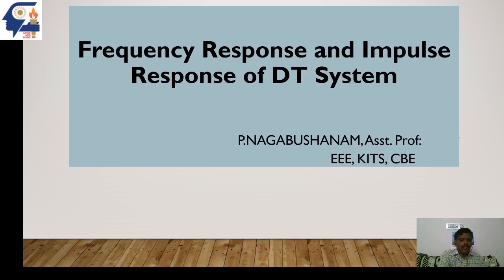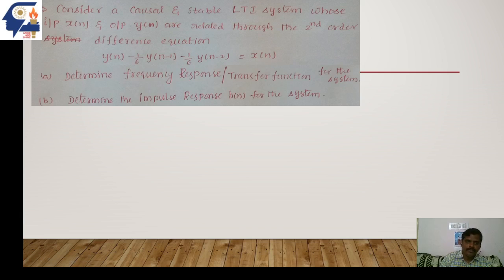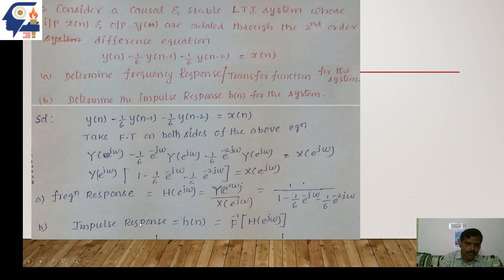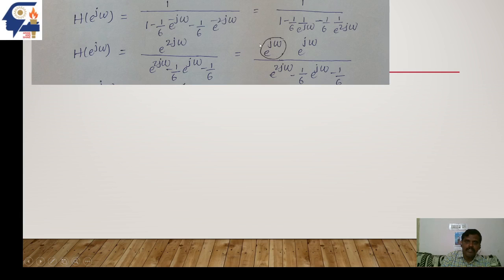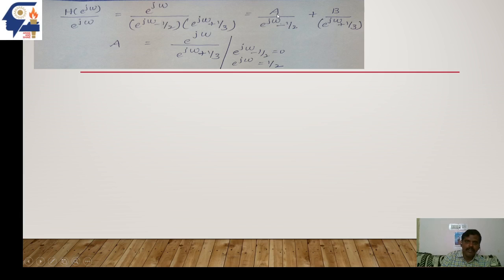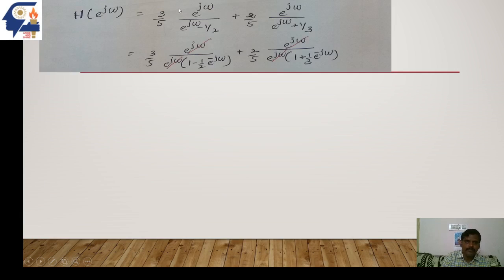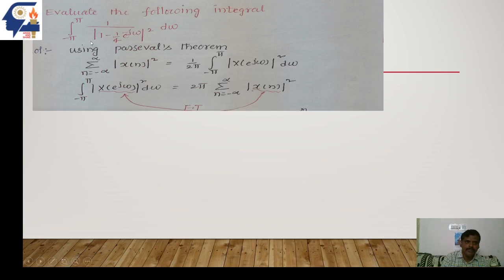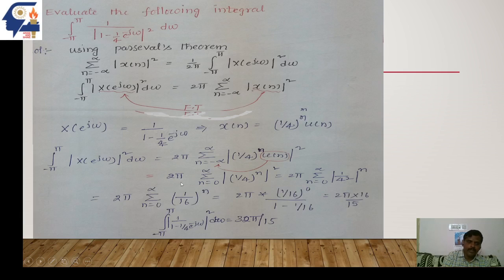18EC2005 1711 L52to53 Freq Resp DTFT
DTFT - freq response and impulse response